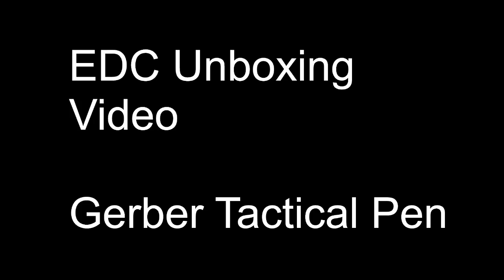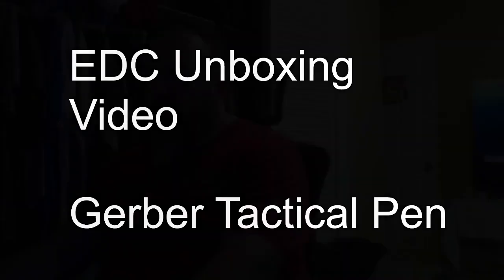Gerber Tactical Pen Gear Review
The Gerber Tactical Pen is a robust writing instrument that seamlessly combines functionality with a sleek design. Crafted with precision, this pen boasts durable, all-metal construction with a Cerakote coating, ensuring resilience and longevity. The ballpoint deployment mechanism ensures smooth and effortless writing, making it an ideal tool for professionals on the go. Beyond its primary function, this tactical pen features a glass breaker tip, providing a reliable emergency tool. The pen utilizes Rite in the Rain ink, making it compatible with adverse weather conditions and ensuring that your notes stay legible even in challenging environments. With a pocket clip for convenient carry and a reliable push-button mechanism, the Gerber Tactical Pen is a versatile companion for those who value style and utility in their everyday tools. Whether jotting down notes or preparing for the unexpected, this tactical pen is ready to deliver exceptional performance and reliability.